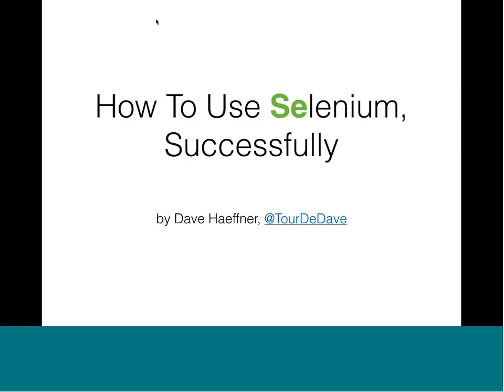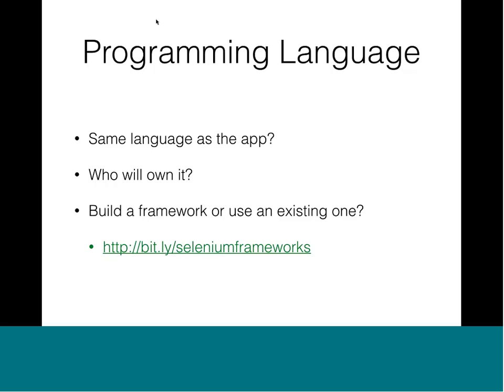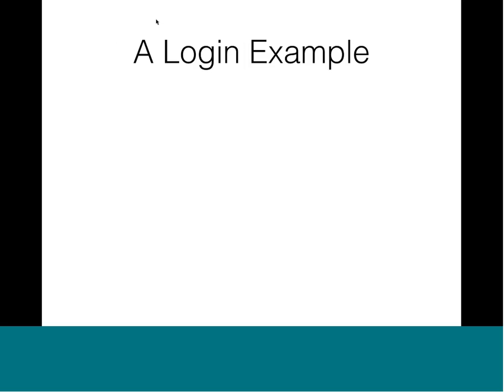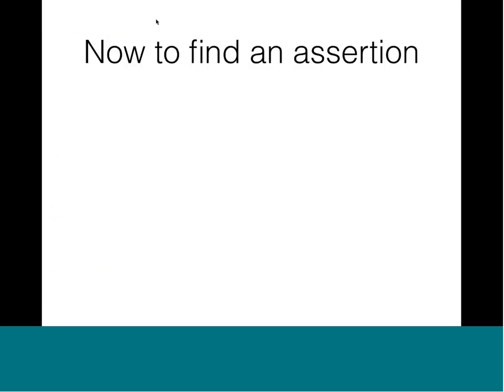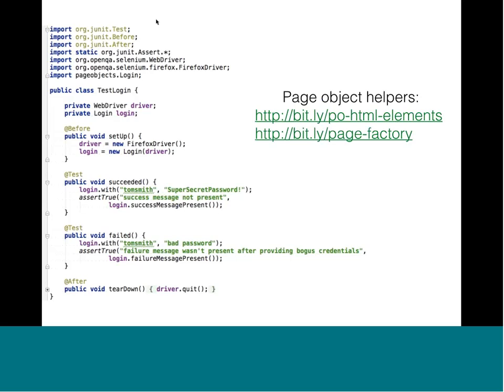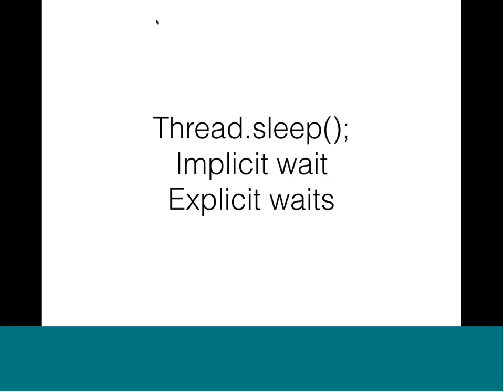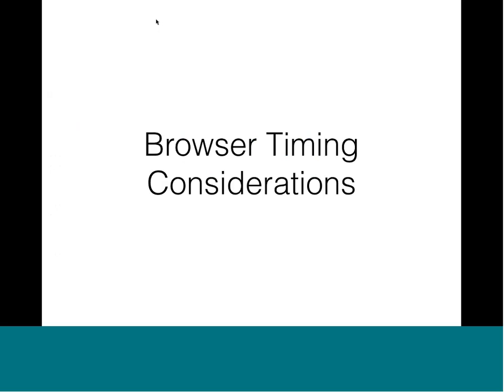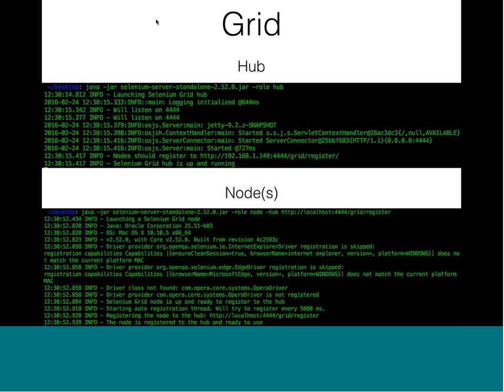How To Use Selenium Successfully (Java Edition)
Dave Haeffner, a Selenium expert and active member of the Selenium project, steps through the why, how, and what of Selenium (the open-source automated web-testing tool for functional testing).

He also discusses how to start from nothing and build out a well-factored, maintainable, resilient, fast and scalable set of tests in Java. These will test your app across all of the browsers you care about, while exercising relevant functionality that matters to your business.